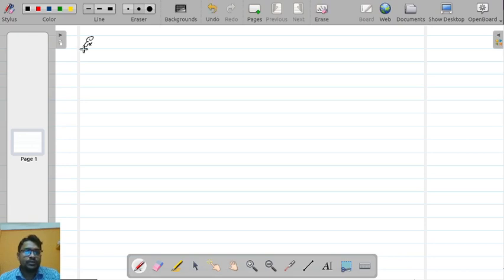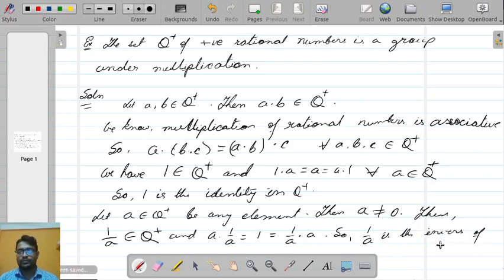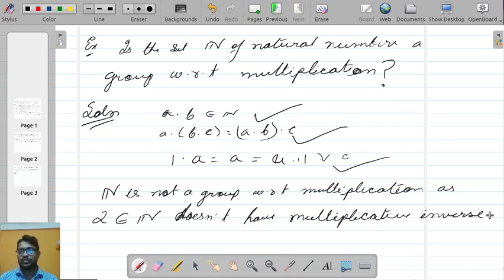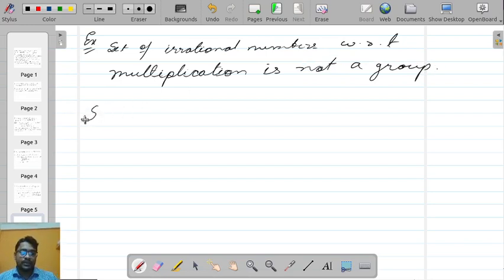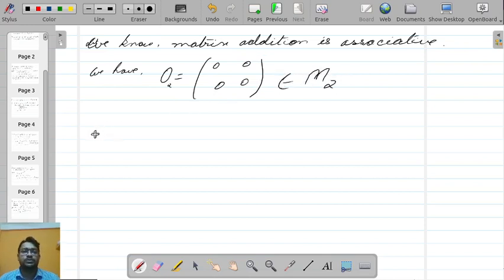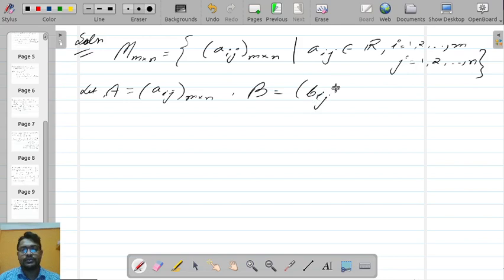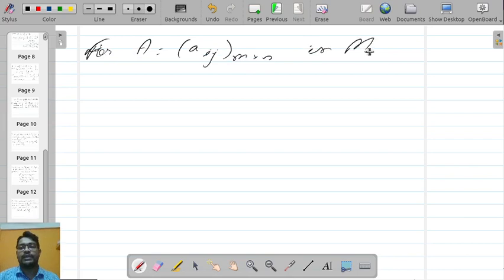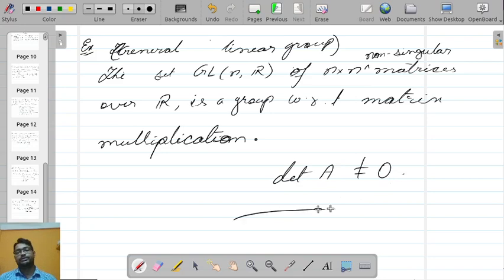Groups of matrices | Lectue 5 | 4th Sem Pass 2021